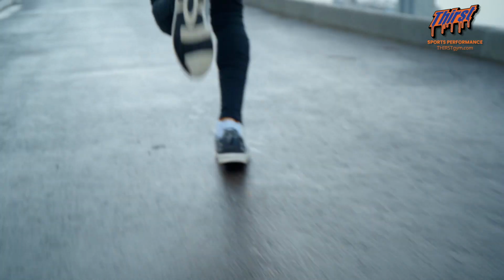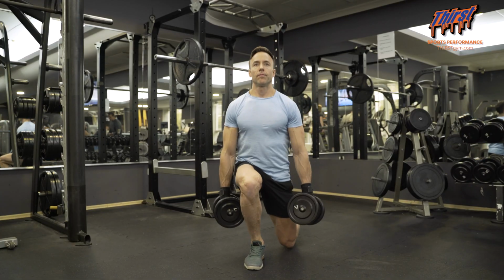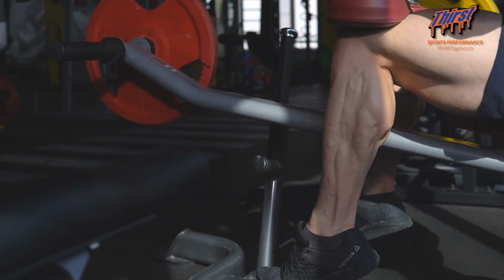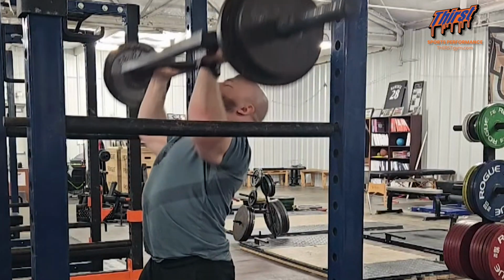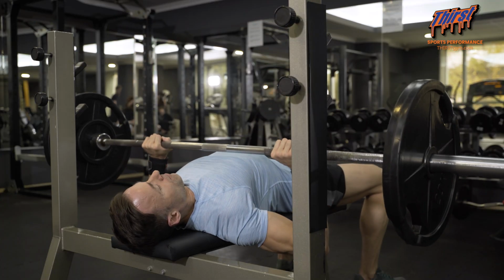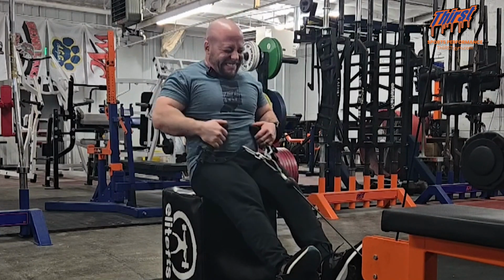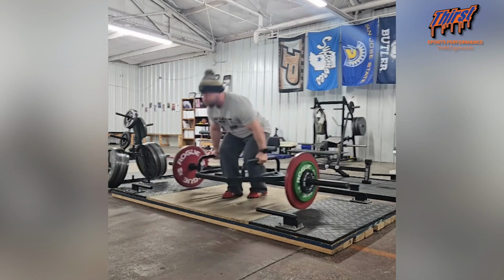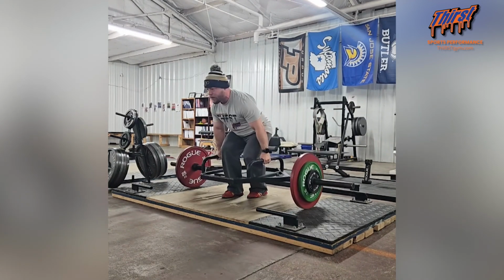Athletic Optimization: The Ultimate Training Split for Peak Performance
Want to train like an athlete and maximize speed, power, strength, and conditioning without overcomplicating your training? In this video, I break down the perfect 3-day training split that balances performance, recovery, and progression, helping athletes of all levels optimize their workouts for peak results.

The Ultimate 3-Day Athletic Training Split

🔥 Day 1 – Lower Body
🔥 Day 2 – Upper Body
🔥 Day 3 – Full Body

💥 Bonus: Optional Day 4 – Athlete Day
For athletes who need extra speed, power, agility, or mobility, this day allows focused skill work to enhance specific weaknesses.

What You’ll Learn in This Video:

✅ How to structure your weekly training for athletic performance
✅ The best way to blend speed, power, strength, hypertrophy, and conditioning
✅ How to adjust sets, reps, and training volume for your sport
✅ Why this split is superior to traditional bodybuilding or powerlifting splits for athletes

This plug-and-play system makes it easy to build a complete training program that improves performance, strength, and durability without unnecessary fatigue or wasted effort.